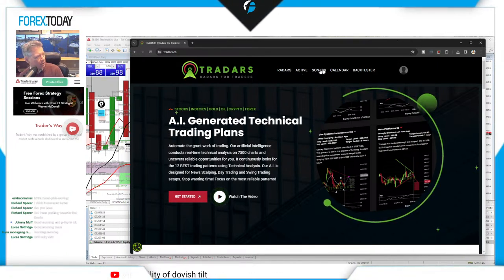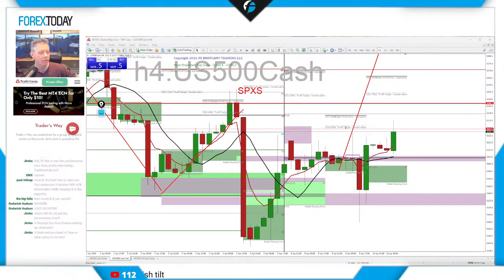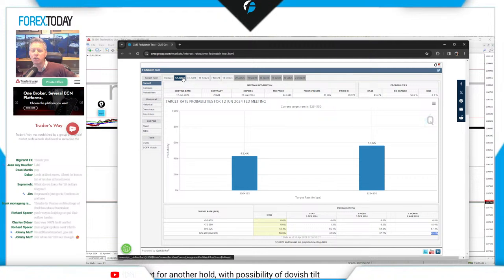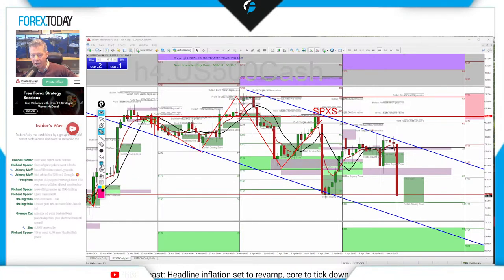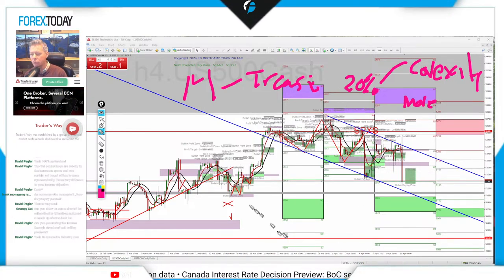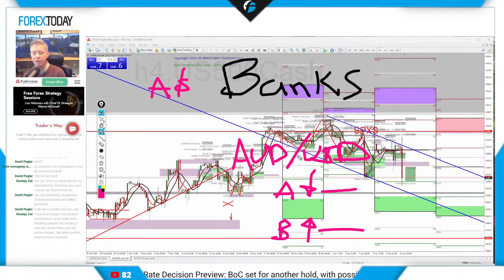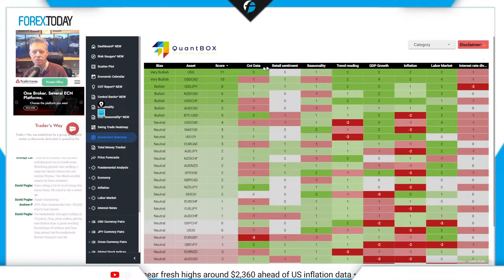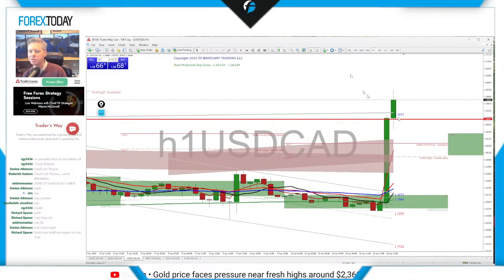((🔴)) Live Coverage of CPI... Does USD Pop???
Valuation Formulas:

E(rS) = rf + β[ (E(rM) - rf) ]

PV = FV / (1 + r / n) + FV / (1 + r / n)^2 + FV / (1 + r / n)^3

Resources for Traders and Investors

88 Hours of Training Videos: Just $88 For A Year!

Free Virtual Coach: Get Feedback on your Technical Trade Plans

Free 90 Minute Lecture on Risk vs Reward on Trading Stocks